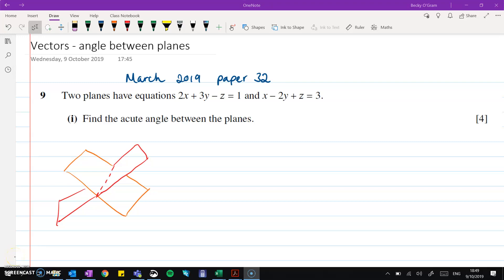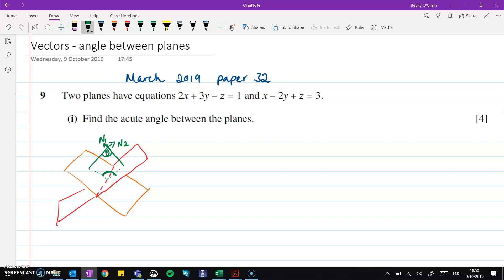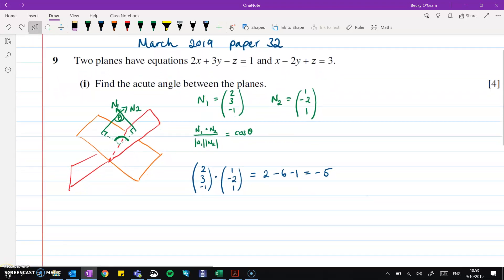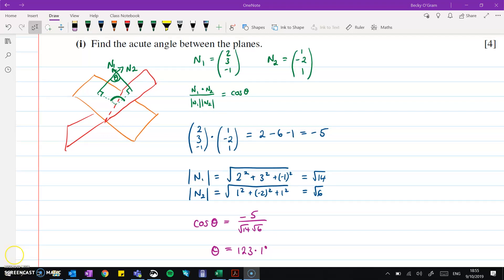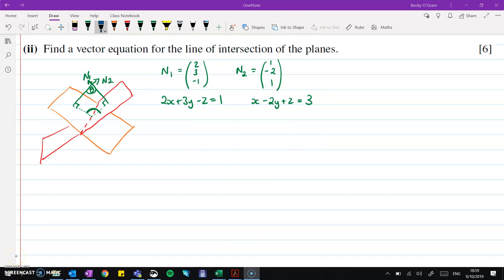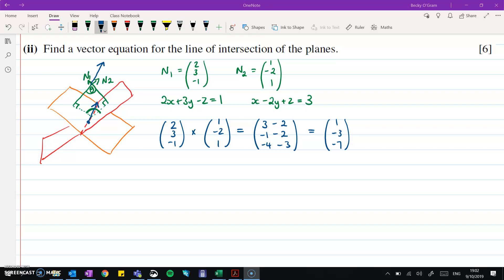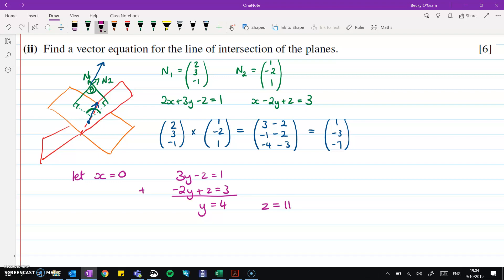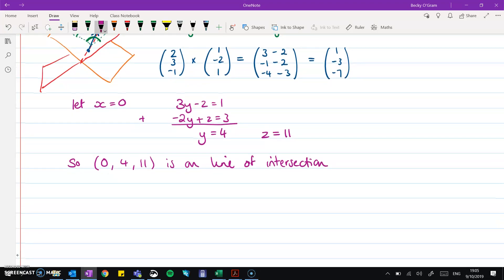Vectors - March 19 paper 32 Q9 worked solution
Finding the angle between two planes and the equation of the line of intersection